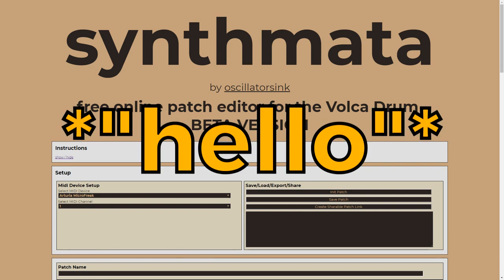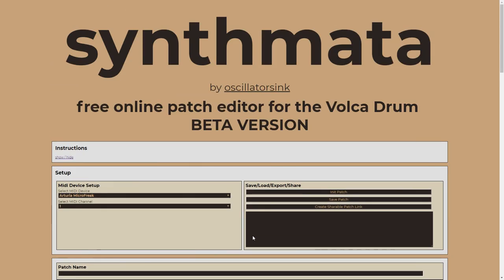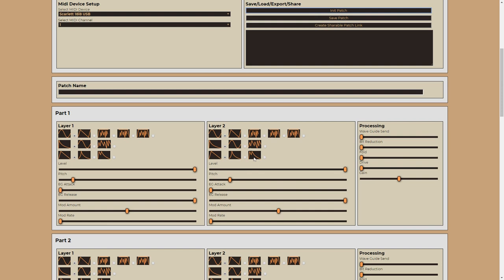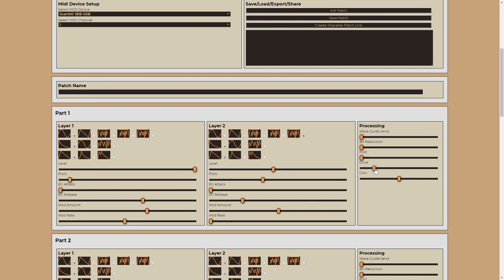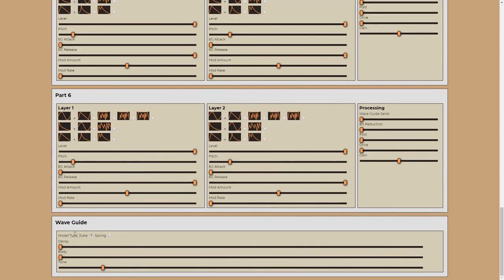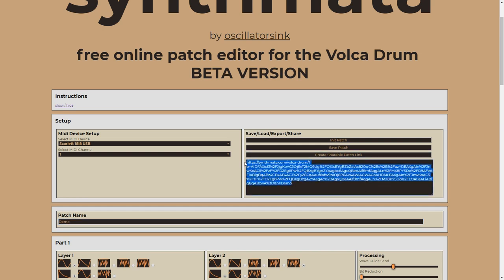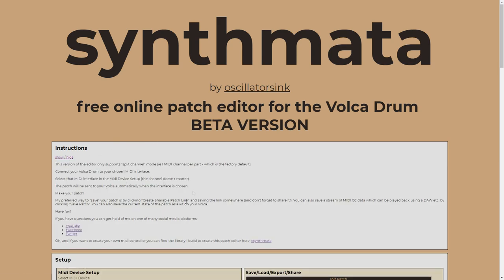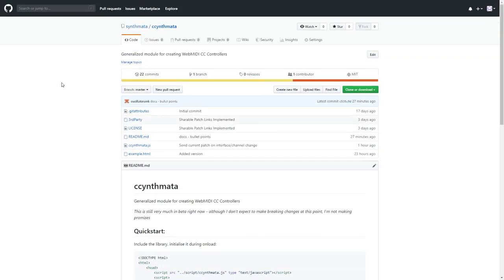Synthmata: Free Volca Drum Patch Editor and Kit Sharing System!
My new, free patch editor and kit sharing system for the Korg Volca Drum is now live

In this video we do a quick once-over of the interface and demonstrate how to use the editor. I also take a few minutes to talk about the javascript library that I've build which makes creating similar systems quick and easy!

Here's the Facebook group I mention in the video as a place to find and share patches